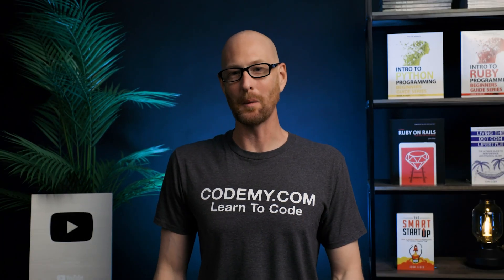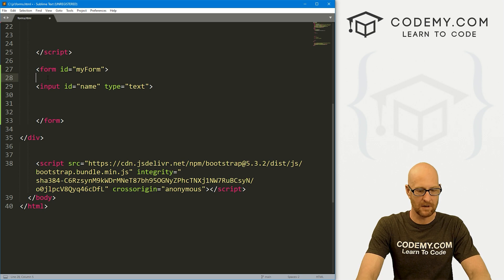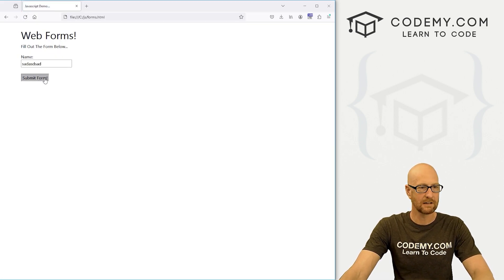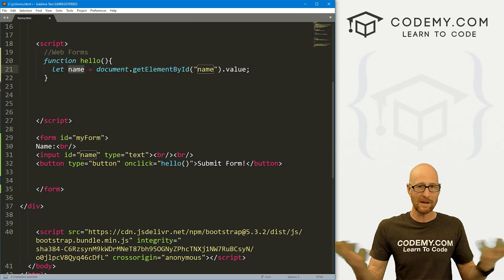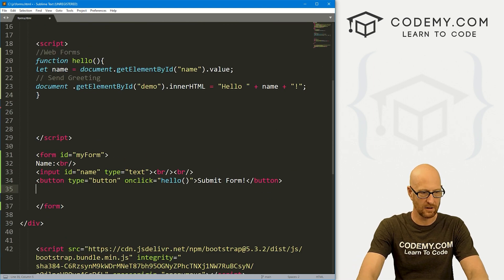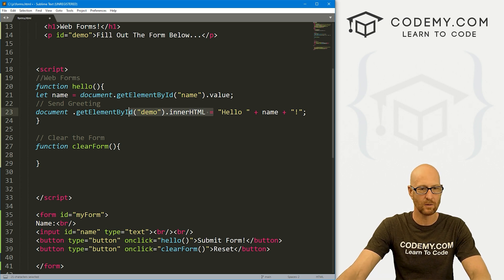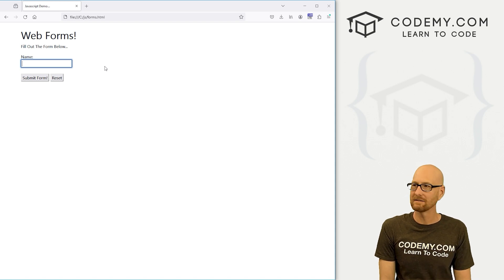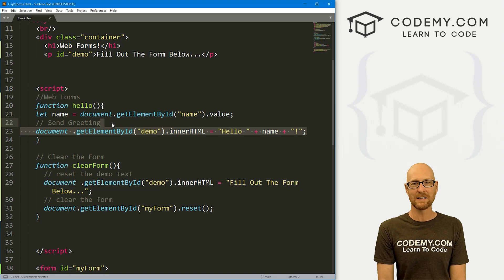Web Forms - Javascript Programming 17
In this video we'll learn how to create and manipulate web froms with Javascript.

Web forms are common on nearly all web sites, and using them with Javascript is super easy.

We'll build a form, and find out how to get info from it using JS in this video.

Timecodes

0:00​​ - Introduction
0:40 - Create HTML Form
1:50 - Create Form Button
2:37 - Create Hello Function
3:44 - Output Onto Screen
4:37 - Reset Form
5:25 - ClearForm Function
7:17 - Conclusion